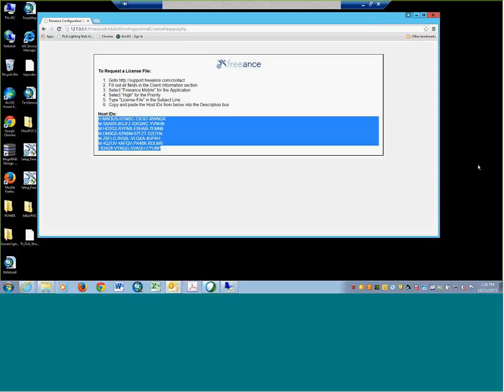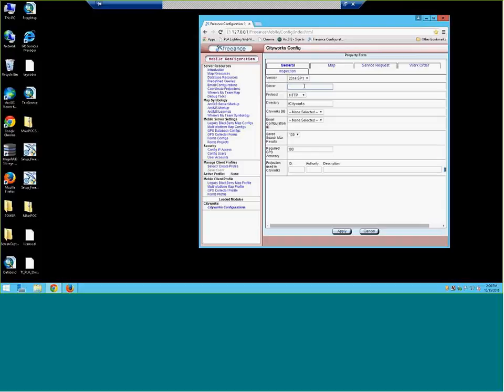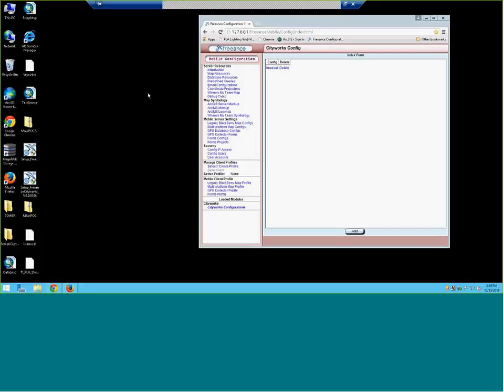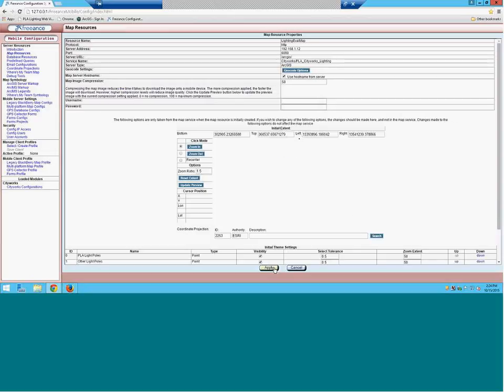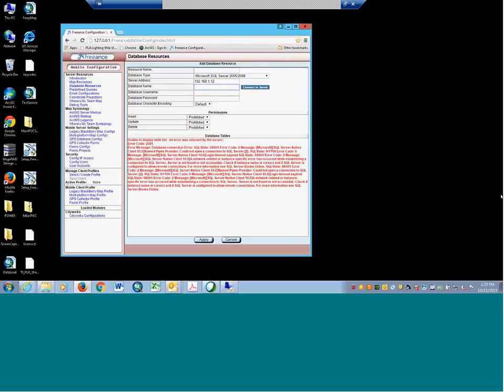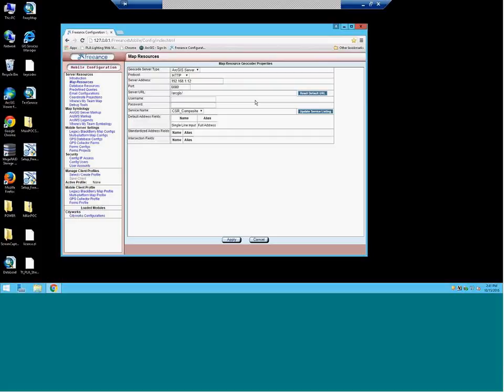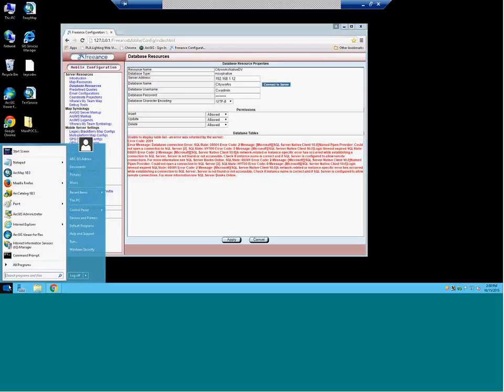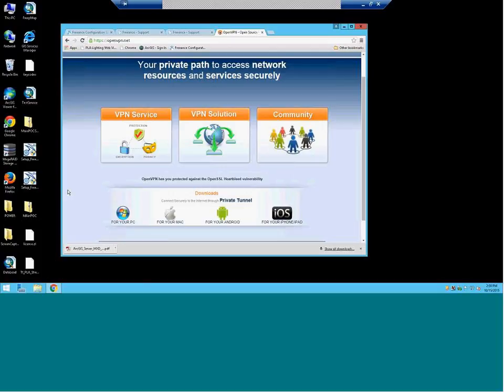Freeance Mobile Eval Install - Recorded How To Session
Installing Freeance Mobile for Cityworks Server